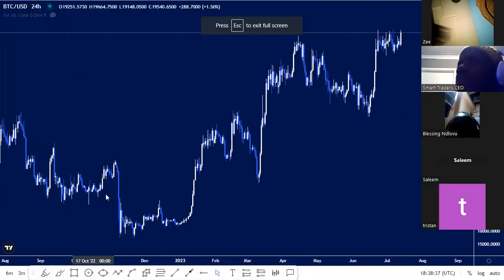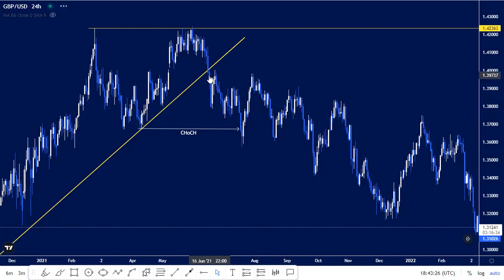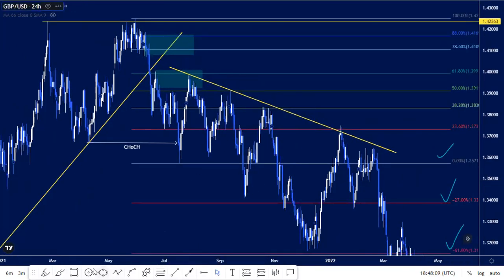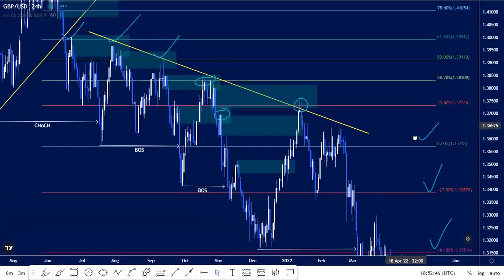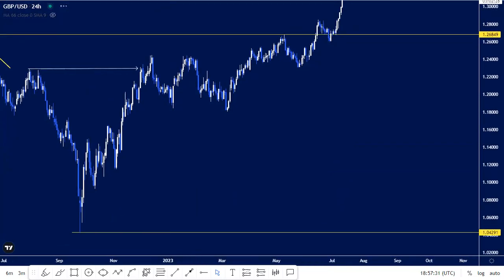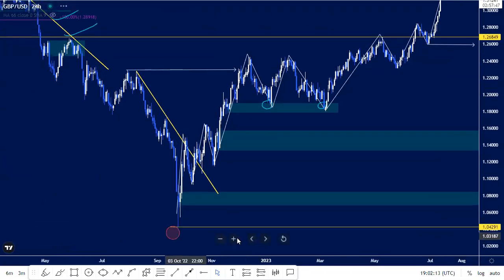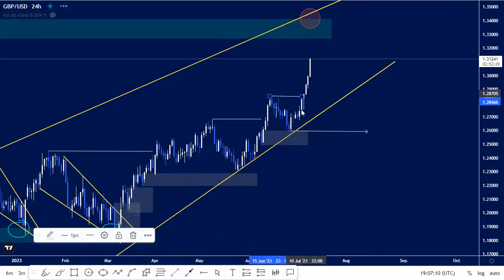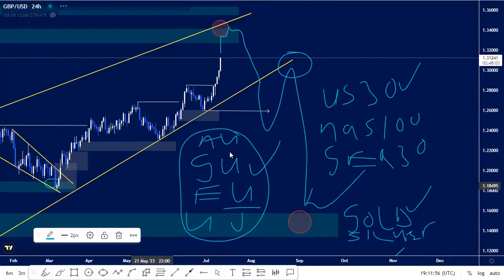Best Order Block Trading Strategy (Advanced)